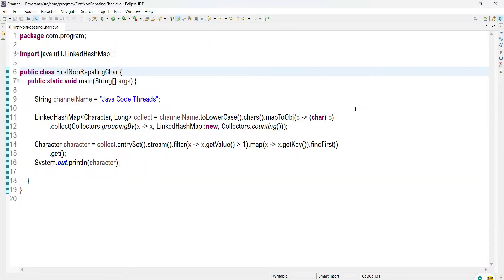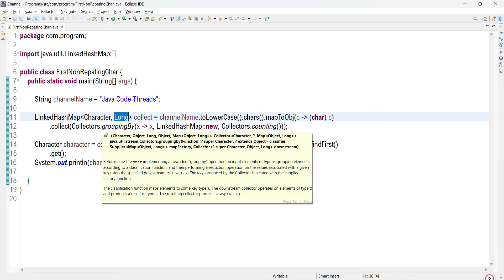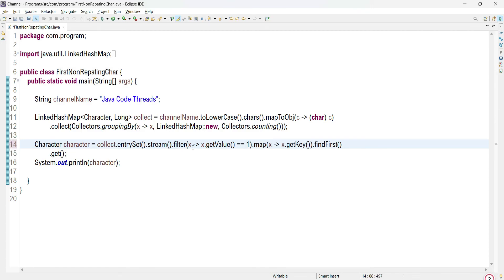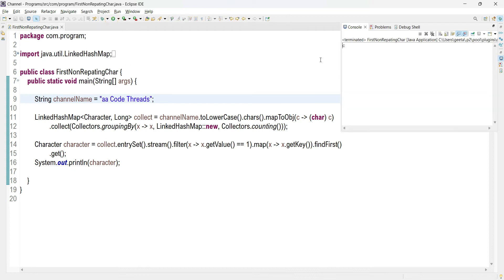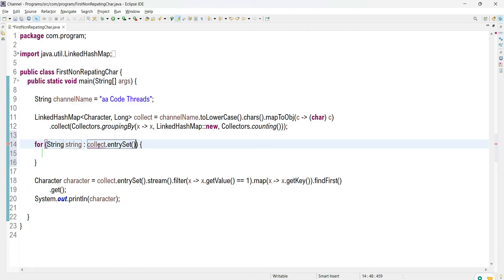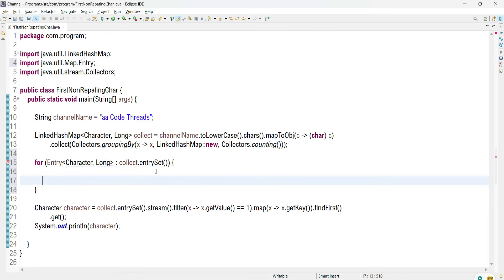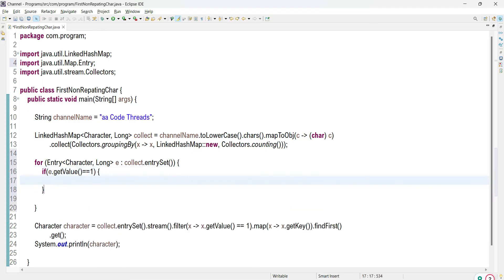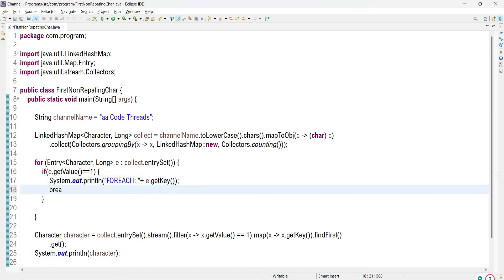First NON Repeating Character in the String Using Java 8 and Stream APIs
Java solution for First Non Repeating Character in the String Using Java 8 and Stream APIs. This is a very easy solution shown. This problem mostly asked organizations for interviews to check problem-solving skills.

interviewjava Reverse only the letter of the string without affecting special characters in Java.